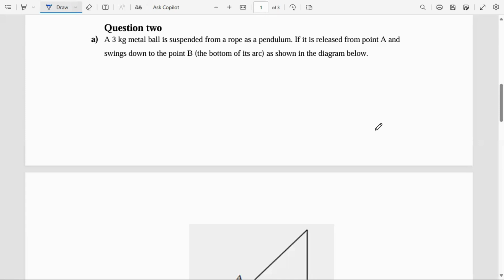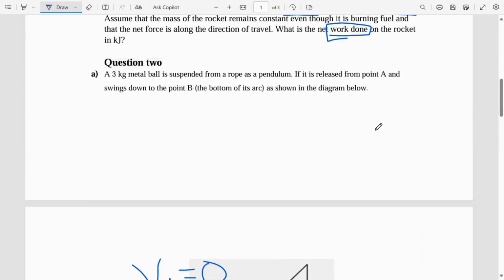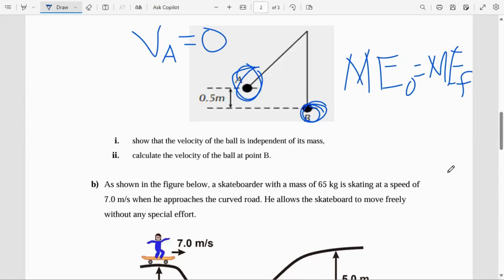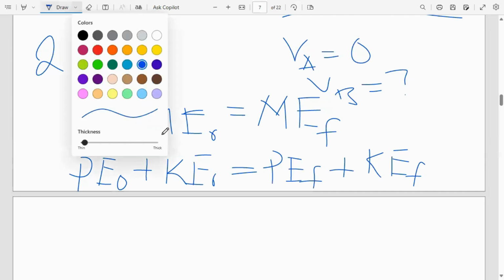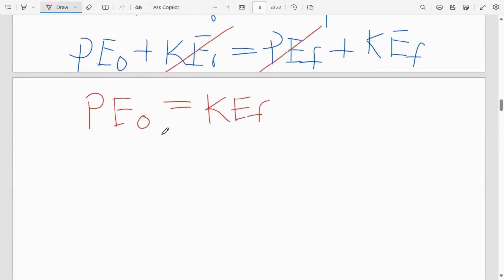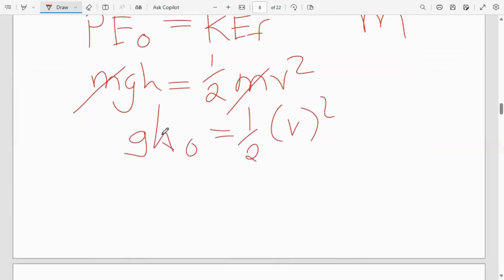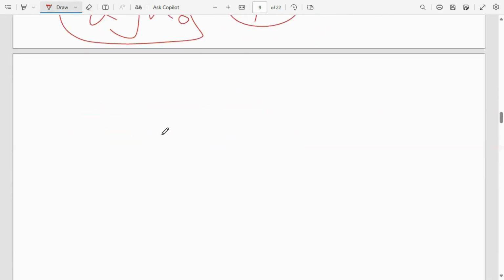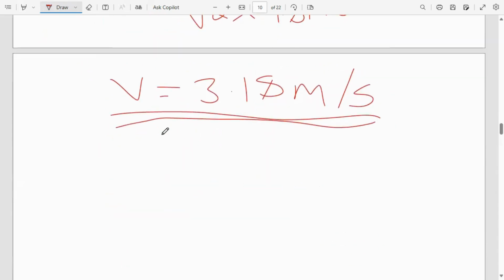A 3 kg metal ball is suspended from a rope as a pendulum. If it is released from point A and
swings down to the point B (the bottom of its arc) as shown in the diagram below.

i. show that the velocity of the ball is independent of its mass,
ii. calculate the velocity of the ball at point B.